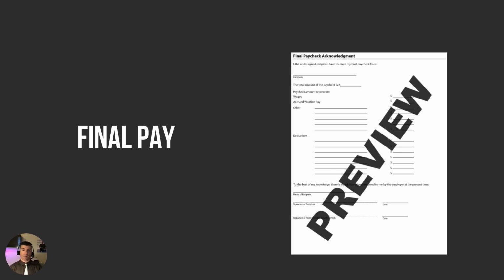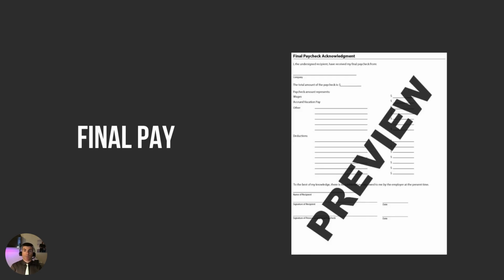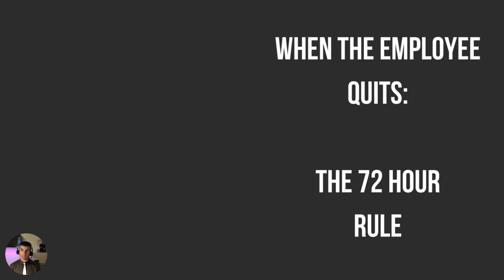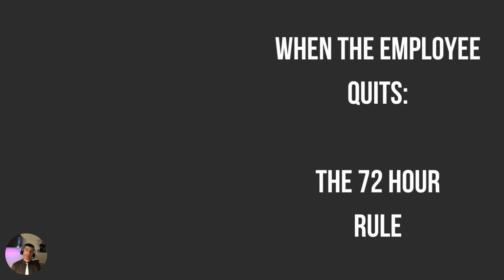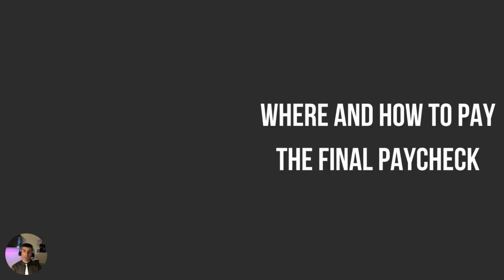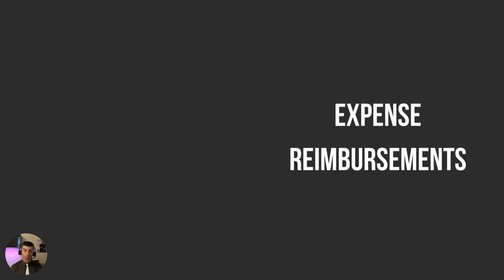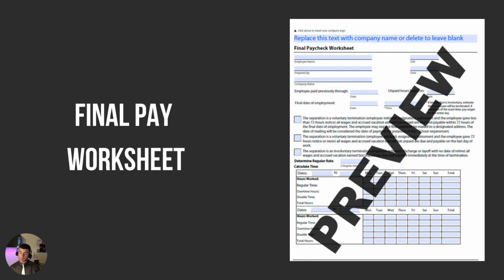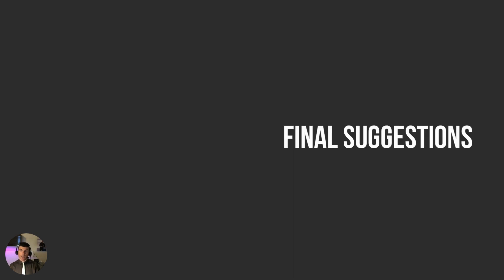Final Pay: 5 Important Steps a CA Employer Should Take When Your Employee Quits or is Fired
Whenever a CA employer terminates an employee, all wages and unused vacation days become due immediately upon the final workday.

Even if the terminated employee owes you money, equipment, keys, etc., you canNOT withhold the terminated employee's final pay as collateral for the return of these items.

If you wait to pay any of the employee's earned and unpaid wages until after the employee's termination date, under Sections 201 and 203 of the California Labor Code, an employer can face waiting time penalties.

The 72 hour rule applies when it's the employee giving notice that the employee is terminating employment.

While it's generally preferred that the employee provides the cliche "2 weeks notice" that is frequently not done and not practical when tensions are high.

The 72 hour rule of CA Labor Code Section 202 holds that when an employee provides AT LEAST 72 hours' notice prior to quitting, then the employer must pay all wages, and earned vacation, owed on the final day of work.

But if an employee quits with FEWER than 72 hours notice, then the employer is entitled to pay all earned but unpaid wages and vacation within 72 hours after the employee's notice was given to the appropriate agent of the employer.

IF YOU TERMINATE THE EMPLOYEE: You must provide the earned and unpaid wages to the terminated employee at the place where the employee resides at the time of termination. In other words, this is the employee's location, not the employer's.

IF THE EMPLOYEE QUITS WITH AT LEAST 72 HOURS NOTICE: Provide the final payment to the employee at the office or location where the employee had been working.

IF THE EMPLOYEE QUITS WITH MORE THAN 72 HOURS NOTICE: You should still provide the final payment to the employee in person, if practical. You are also entitled to mail the check, but be mindful that mailing, especially if done on a Friday, risks running afoul of the 72 hour rule.